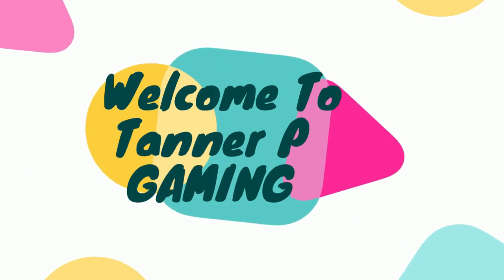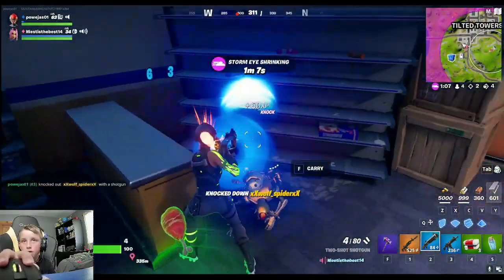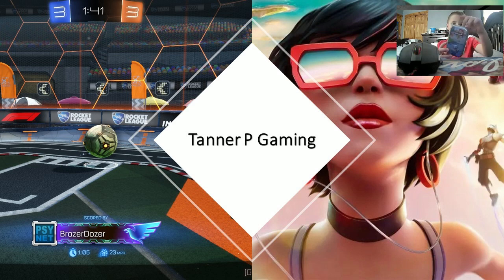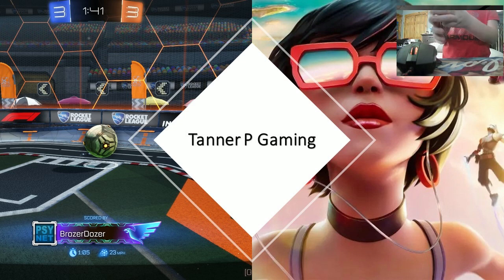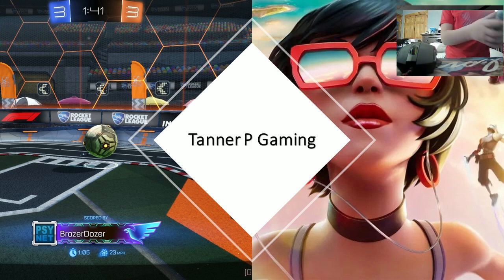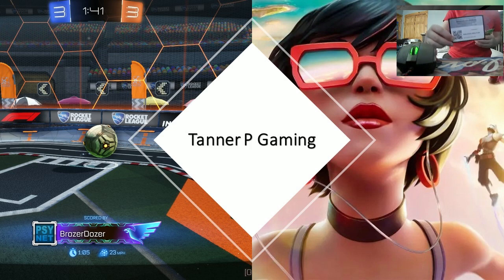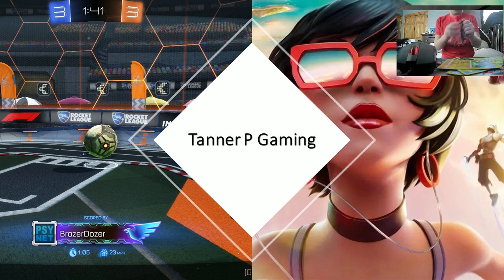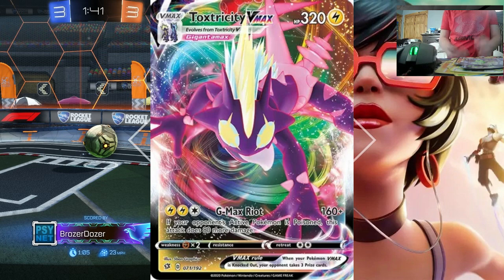My 1st Unboxing Video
Hey Guys, come take a look at my first Pokémon unboxing video. I stopped by the DG on my way home from the dentist today and here is what I pulled.